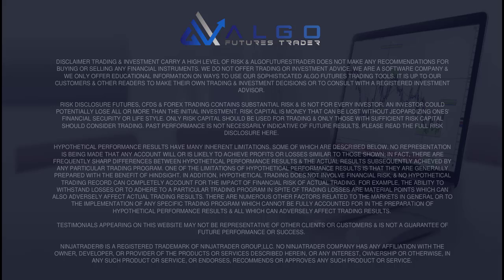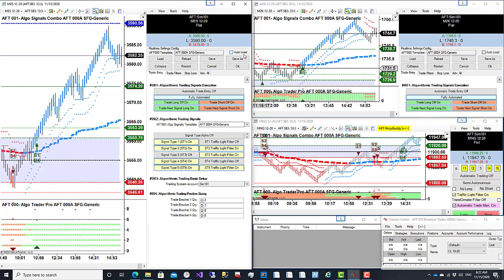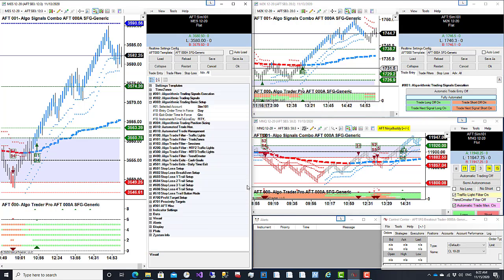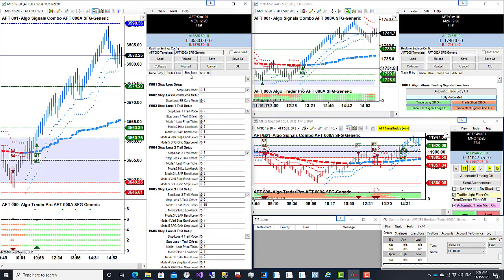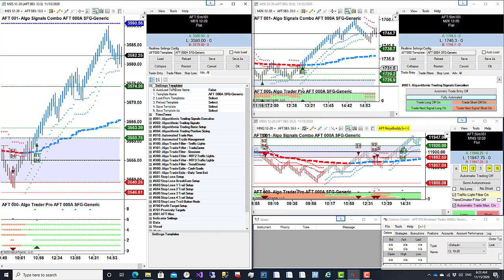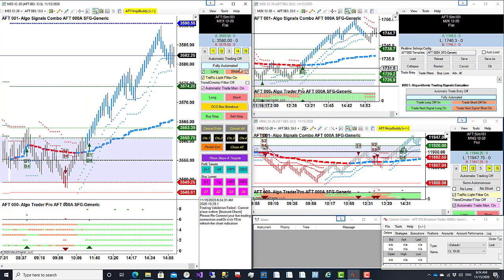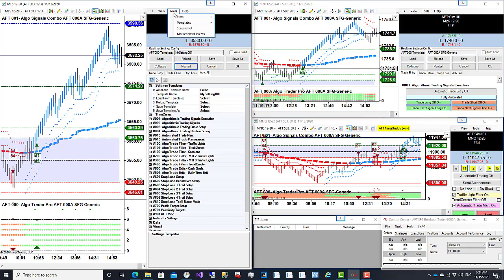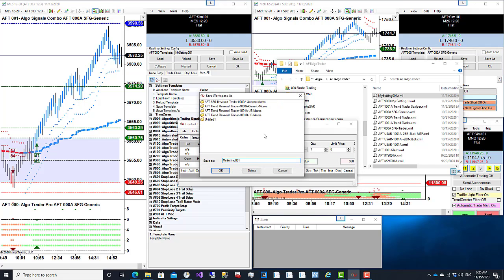AFT7 - How to view, edit and save your own settings and workspaces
This video shows you how to save your own settings and workspace for AFT7

Step #1. Open a pre-installed turnkey workspace, wait for the charts to load. - ( MUST BE ROLLED CONTRACTS)
Step #2. maximise your chosen chart, click the 4 dots settings menu to open settings view
Ninja Buddy Settings view will appear. From here it is easy to view and edit the settings & template
"Trade Entry Tab",  displays Trade modes. Trade Signal,  Filters, account and position sizing.

How to set the Trading Account, use trade system account to set the desired trading account as supported by your data connection for sim, demo or live trading.

Click the Trade Filters tab to view and update, toggle filters on or off and edit values.
Click the Stop Loss Tab to view and edit the basic stop loss settings and modes - Risk,  stop loss placement,   breakeven stop loss and trailing stops

Click the "Advanced All tab", to view and edit the full view of available parameters.

Step # 3. Click "Save as", to save your changes to a setting file name of your choice.
Click "Ok", to apply changes and close the Ninja Buddy Settings.
Note you might need to click Restart or press F5 to apply your settings

Templates files can be browsed in the the local PC file system folders from the Tools Menu
Step #4. Save your trading workspace from the NinjaTrader control center.

AFT is free for sim forever. To get started trading micro futures for free, risk free trading on the simulator with NinjaTrader Free Trade Platform- with our ready to use turnkey workspaces and settings, simply download your free trading system now